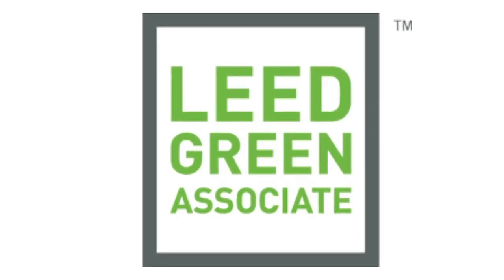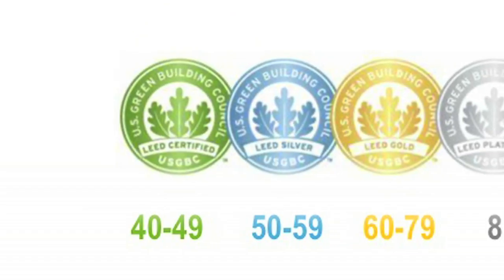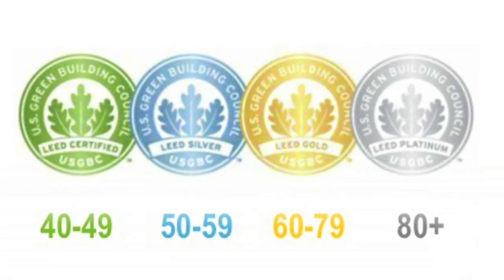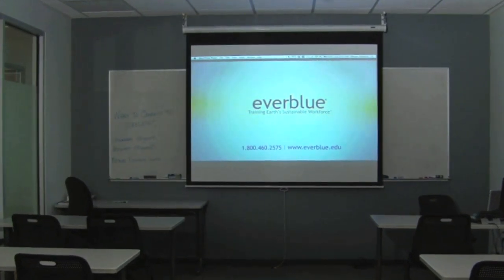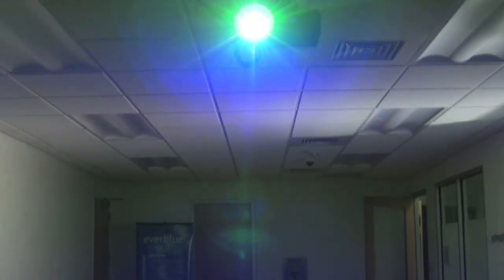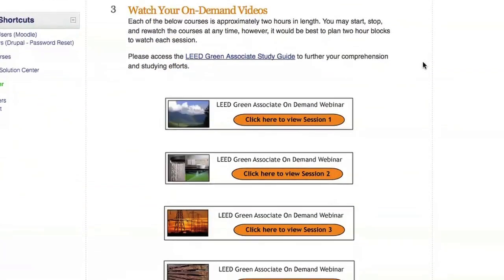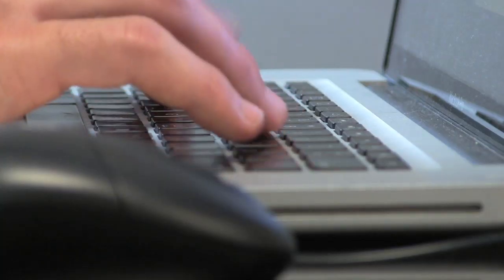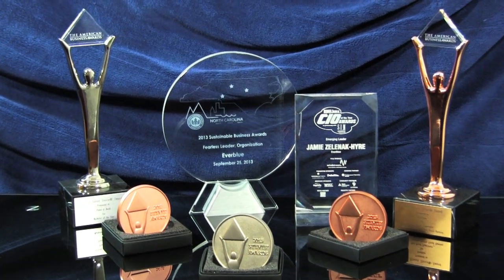Becoming a LEED Green Associate: Certification Courses | Everblue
Let Everblue help you position yourself for a career as a LEED Green Associate.

With award-winning staff and instructors, Everblue is dedicated to student success in the green industry. To find out more about our LEED courses and certifications, go

Train to become a LEED Green Associate!

LEED stands for Leadership in Energy and Environmental Design,
and was created by the United States Green Building Council to
be a benchmark for the design, construction and operations of
high performance green buildings

LEED is a rating system which follows credit categories
that are each scored through points that allow you to
ultimately earn a level certification. There's four levels:
there's certified, silver, gold, and platinum.

These credits focus on areas like energy efficiency,
water efficiency, air quality, and re usability of materials;
 so the more sustainable building design and construction,
the higher the point count therefore the higher the certification
that you can earn.

Though the LEED certification process is intended for
 buildings, it would be difficult to complete without the
hard work and dedication of LEED accredited professionals.

The lead Green Associate credential is the first step
for professionals who want to demonstrate their green building
knowledge and expertise. Everblue's Green Associate training
course will introduce them to all the rating systems and help
 prepare them for the LEED Green Associate exam.

Our class, now available in Spanish, is available in multiple
learning formats including live classroom, live online webinar,
and on-demand webinar. This training covers the LEED
credit categories, the online exam interface, and all the test
 taking strategies.

At the end of the course Everblue will provide 500 online
practice questions as well as the credit category study sheets
which will help you further prepare for your LEED exam.

Everblue is an award-winning company with award-winning staff
dedicated to student success.

Let us help you position yourself as a leader in the green
industry with this marketable internationally-recognized credential.